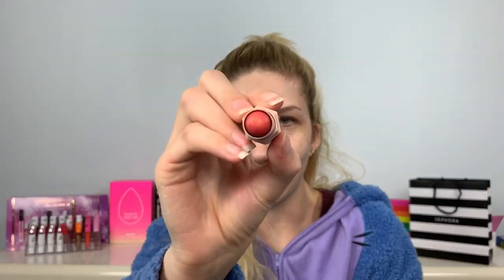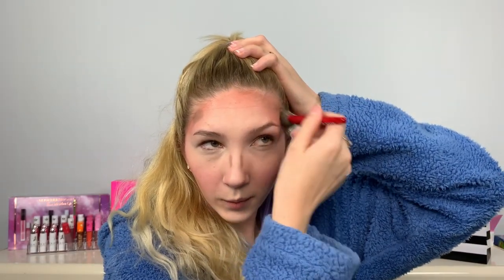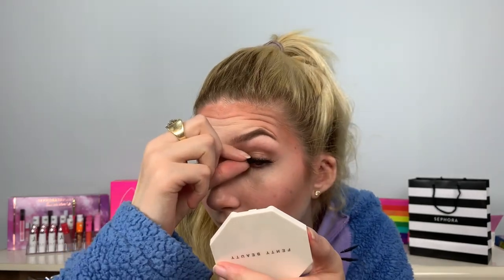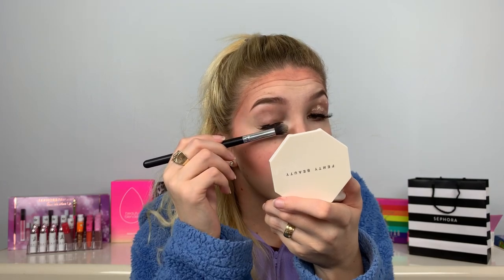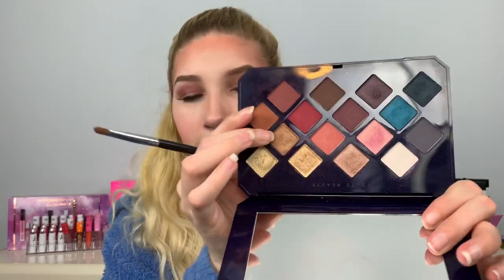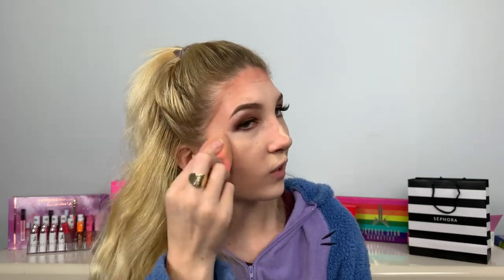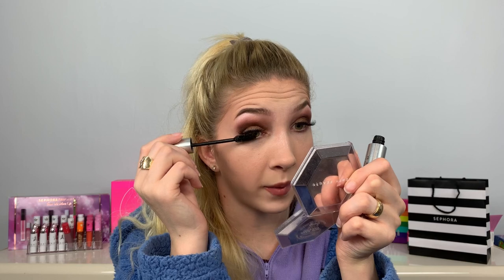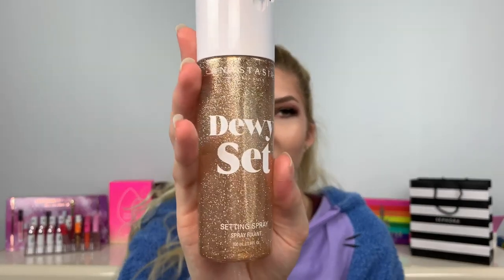Alphabet Makeup Tutorial FEAT. Fenty Beauty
Sooo I saw Nikkitutorials and James Charles do this challenge where you do your makeup steps in alphabetical order I had so much fun doing this and I hope that some of my friends try this out as well!!

Products Used

•Fenty Beauty Matchstix in Hibiscus, Beach Bum and Amber

•Milk Makeup kush fiber brow gel in Dutch

•Diorshow brow pencil in universal dark brown

•Benefit foolproof brow powder

•Crave eyelashes in

•LA splash art-ki-tech eyeliner

•Fenty Beauty Pro filt’r eyeshadow primer

•Fenty Beauty Moroccan Spice eyeshadow palette

•Fenty Beauty Pro filt’r foundation in 150

•Fenty Beauty Diamond Bomb highlighter

•Fenty Beauty Glossy bomb in fussy

•Colourpop x Zoella lip liner in little one

•Fenty Beauty Mattemoiselle lipstick in thicc

•Fenty Beauty Pro filt’r setting powder in butter

•BeautyBlender Opal Essence primer

A little about me:
How often do you post videos? three times a week, Monday,Wednesday and Friday.
Have more questions, leave them in the comments! Follow my other social media!